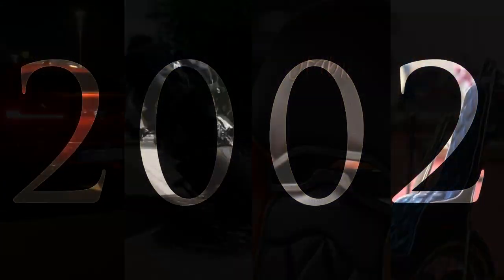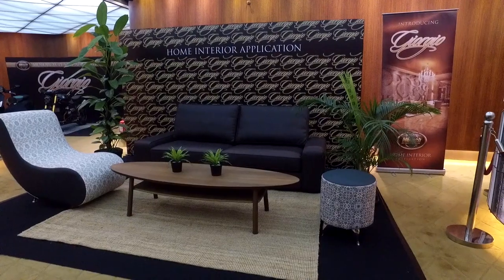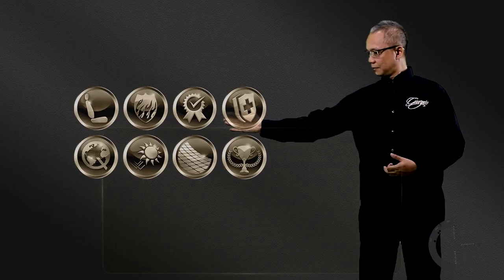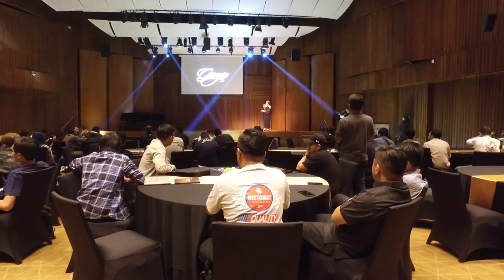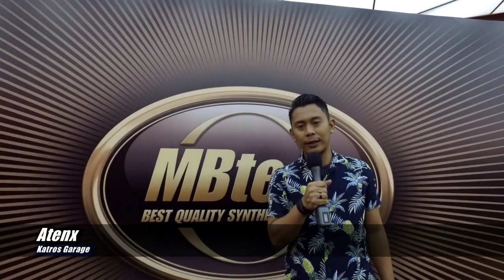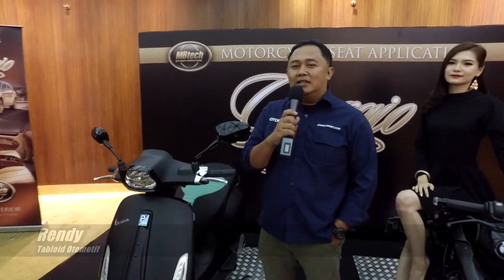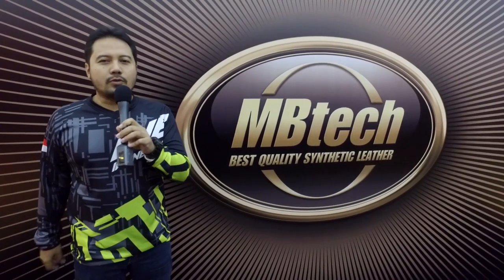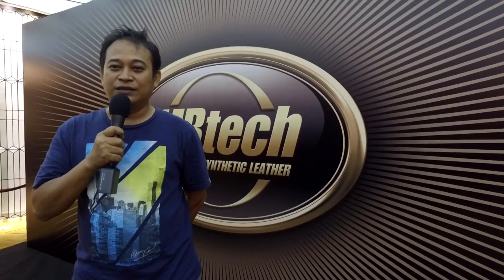Launching MBtech Giorgio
Halo MBtech Lovers.

Beberapa waktu lalu, pelapis kulit sintetis kesayangan MBtech memperkenalkan varian produk terbarunya, yaitu MBtech Giorgio.
MBtech Giorgio diklaim memiliki fitur dan keunggulan yang lebih dibanding pendahulunya, salah satunya adalah dengan tersedianya 40 koleksi warna menawan yang bisa dijadikan pilihan oleh konsumen.

Dalam acara yang dilangsungkan di Soehanna Haĺl, Jakarta ini, MBtech juga berkesempatan meluncurkan e-catalog MBtech Giorgio atau versi katalog digital. Hadirnya e-catalog ini akan semakin memudahkan konsumen yang ingin memadupadankan warna-warna MBtech Giorgio.